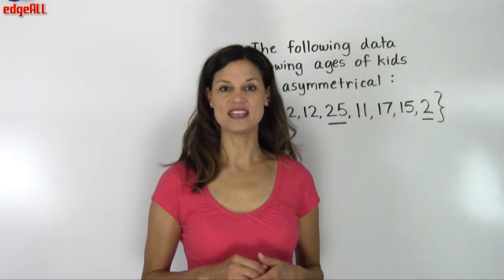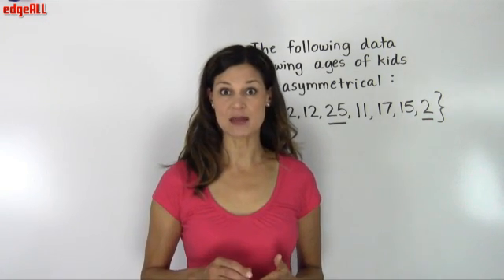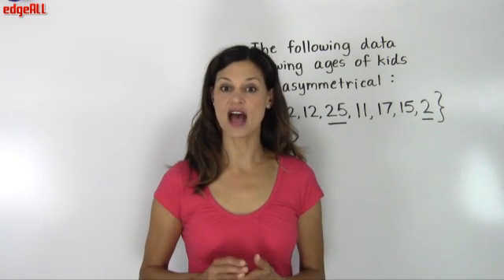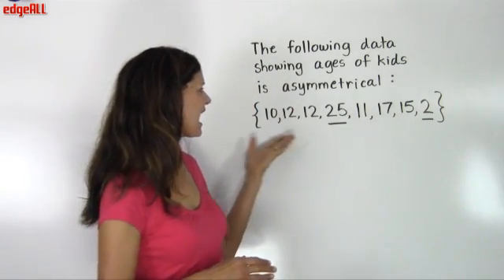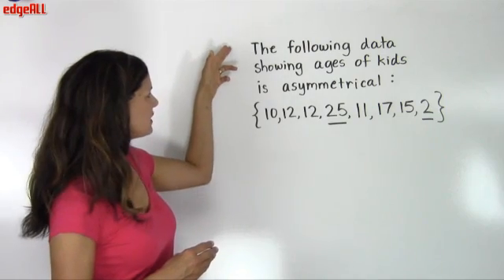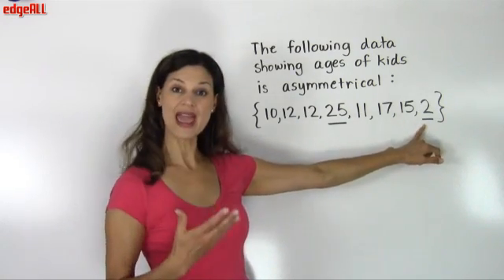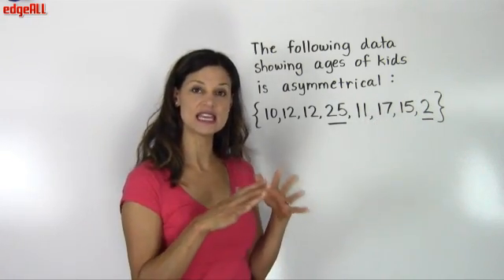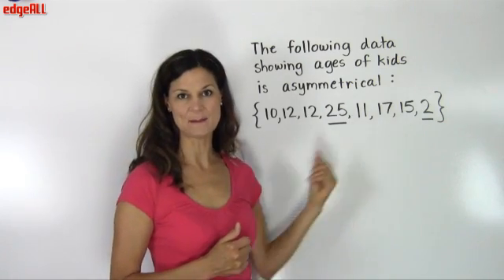When To Use Mean, Median Or Mode